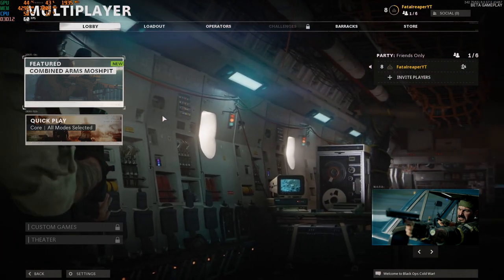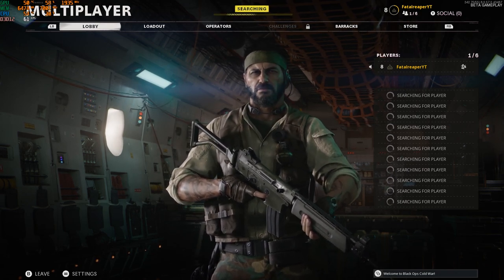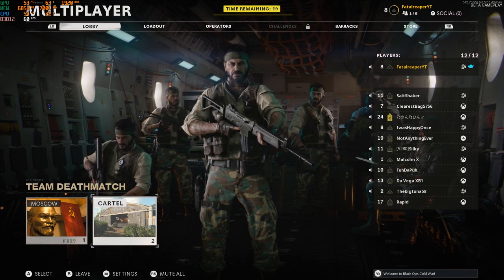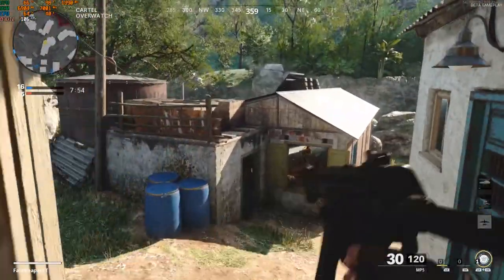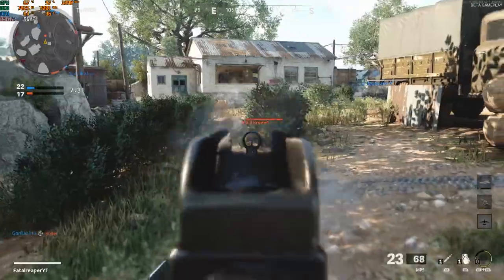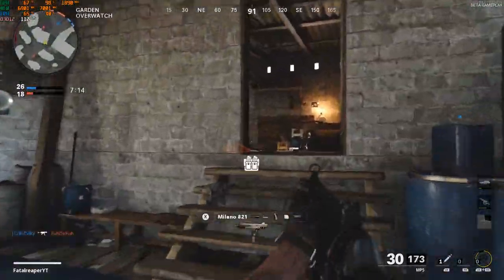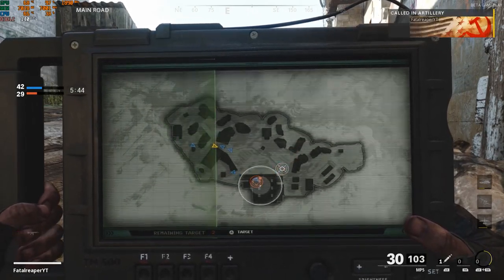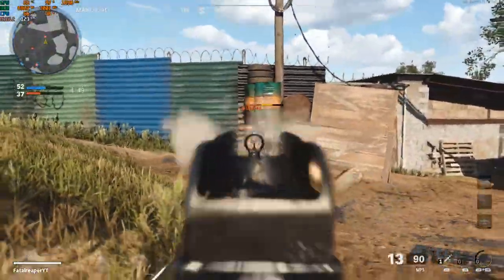Black ops: Cold War Max Settings | RTX 2070 Super + Ryzen 3700x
Beta early access on PC and a max graphics test!
If your looking to purchase this graphics card heres a link THANKS!